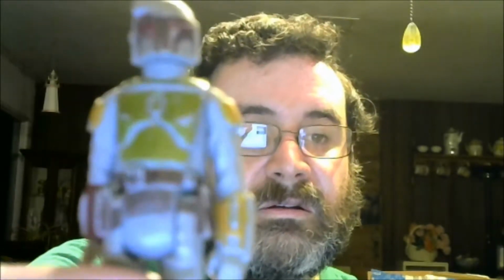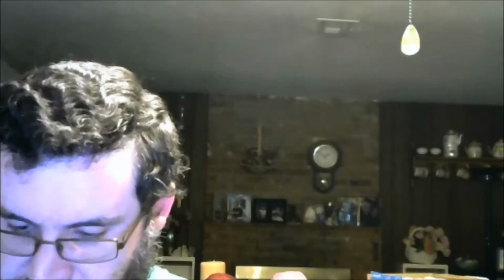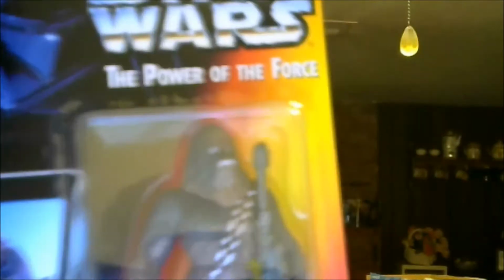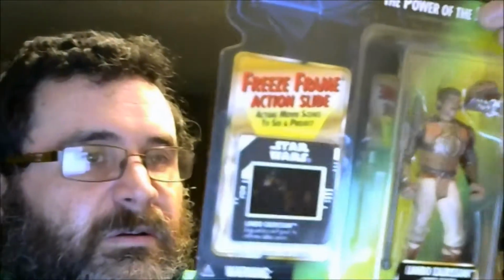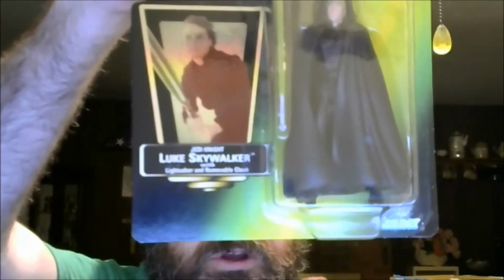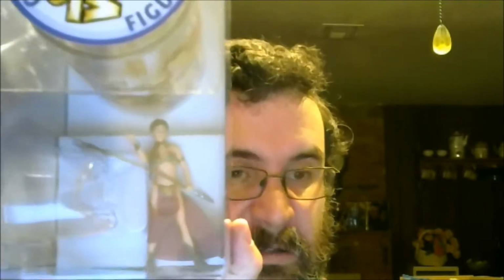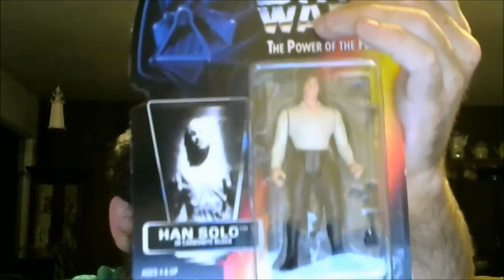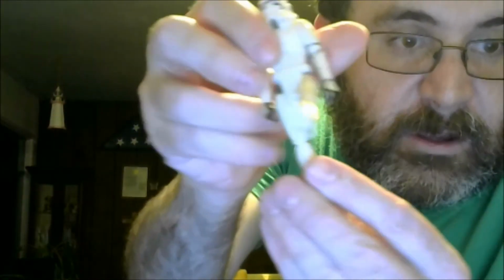Star Wars Toy Collecting Episode 1 Modern Action Figures And A Few Vintage Ones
In my first toy collecting video,I show off mainly some modern Star Wars action figures. I also show off a few vintage Star Wars action figures I found in boxes in my closet.